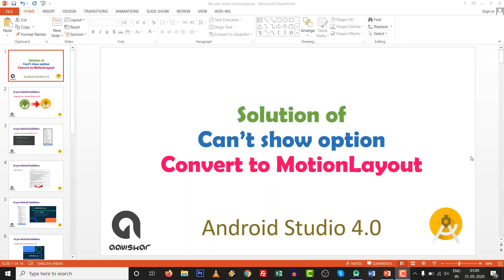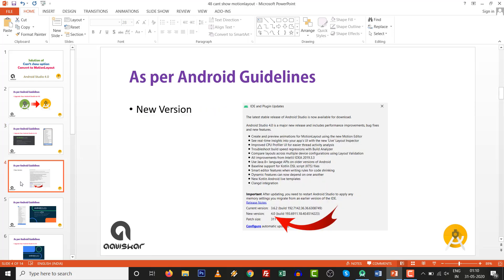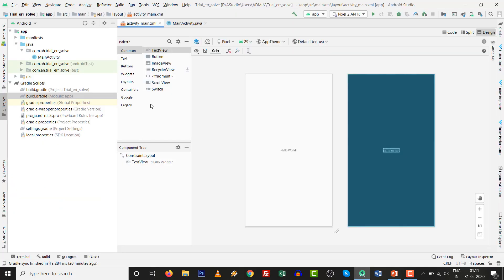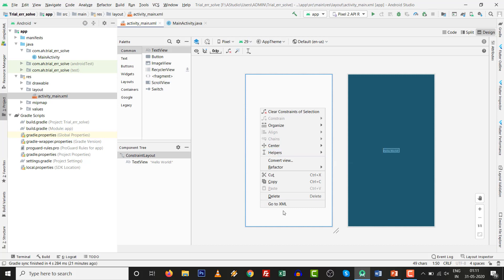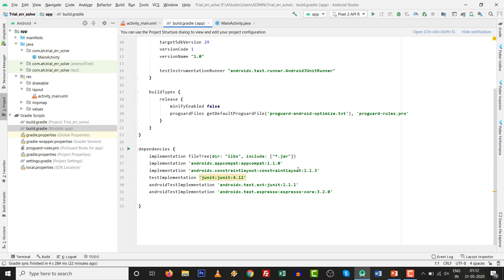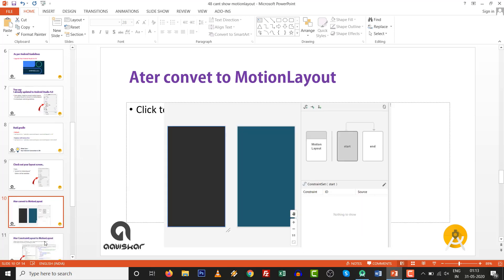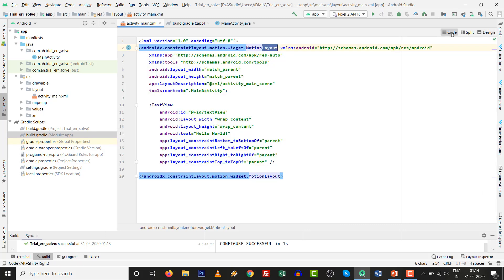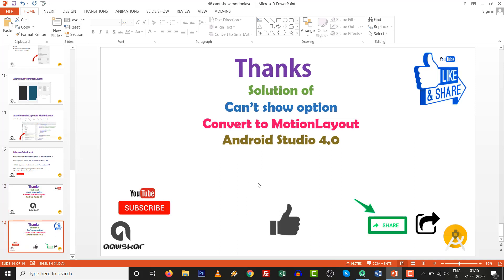Solution of Can’t show option of Convert to MotionLayout in Android Studio 4.0 | Motion Editor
Need Help or Code Support? solution of can't find option of Convert to Motion Layout in Android studio 4.0

Example of MotionLayout:
Animation of 2 circles
This video for android development tutorial by which any person can learn android app development very easy way. If you are in the search of android learning tutorial on the base of android studio tutorial, so these is practically made android tutorial for android training by online methodology.